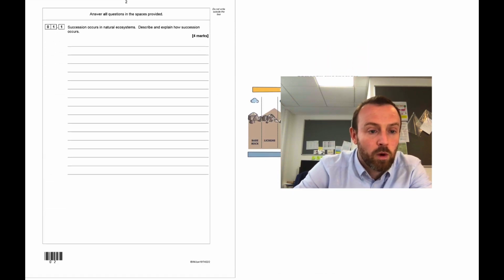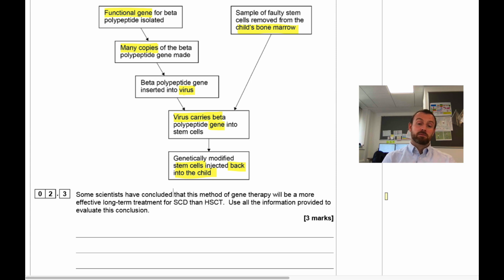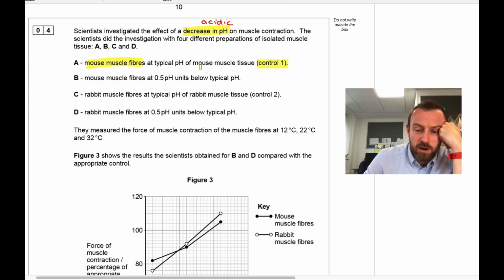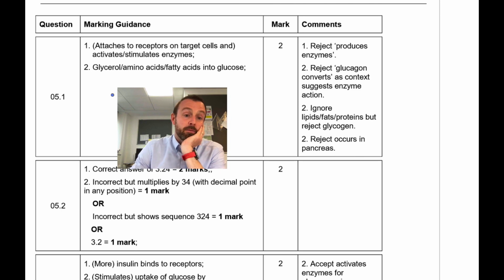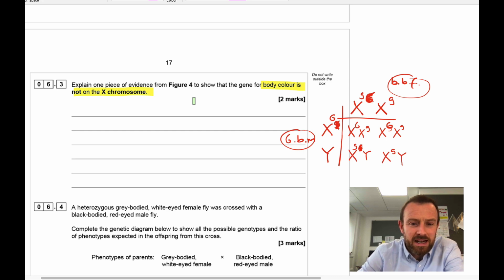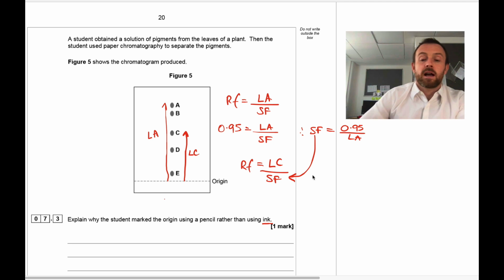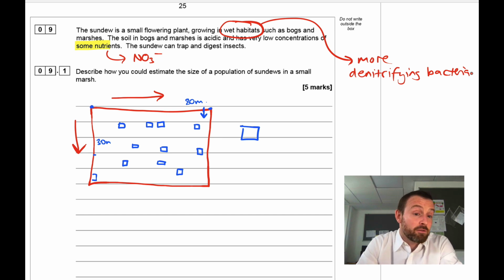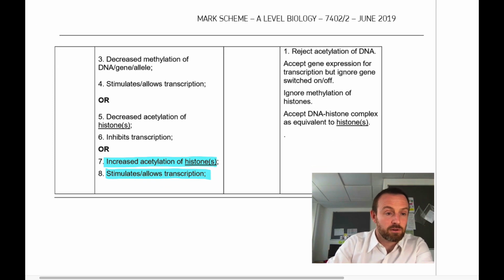AQA Biology 2019 Paper 2 Walkthrough